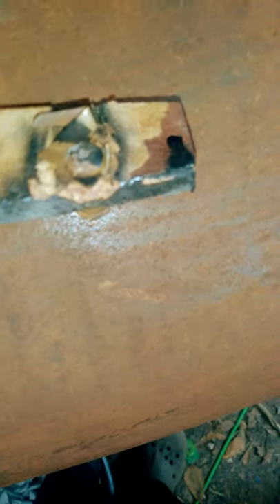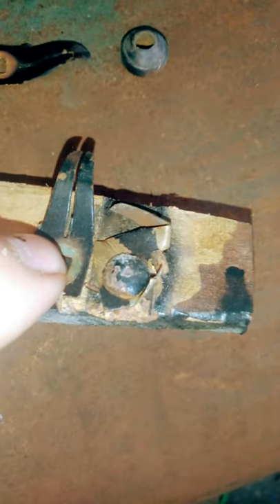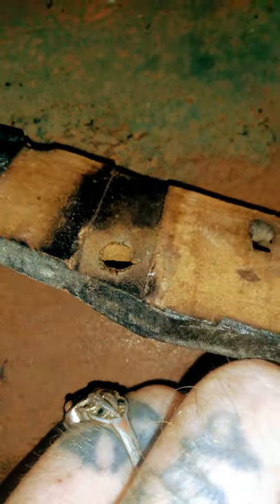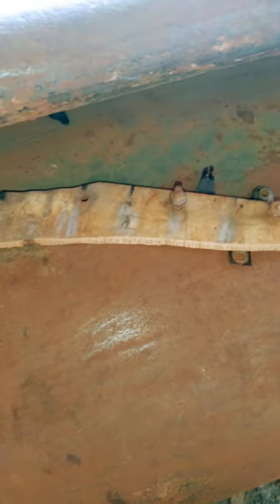Ford model t coil box tips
I break it down into deeper detail